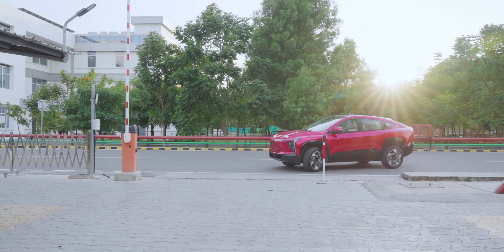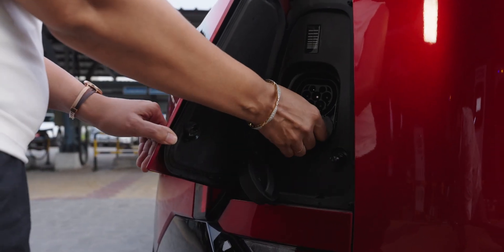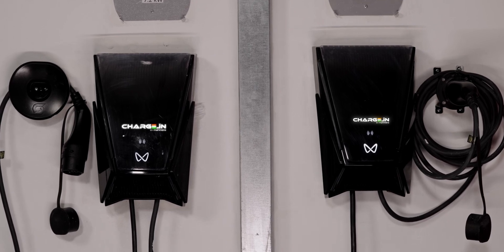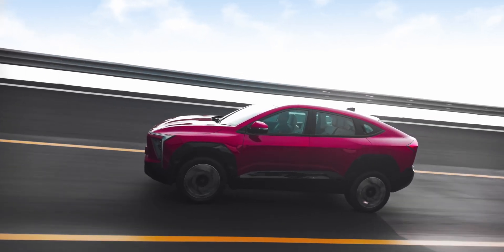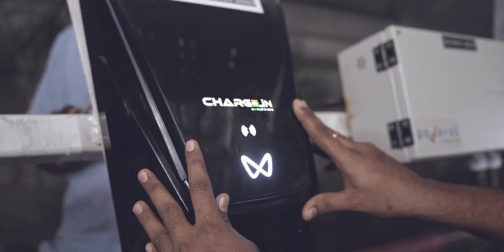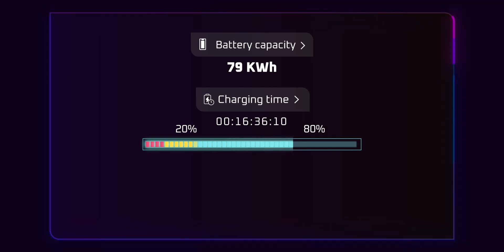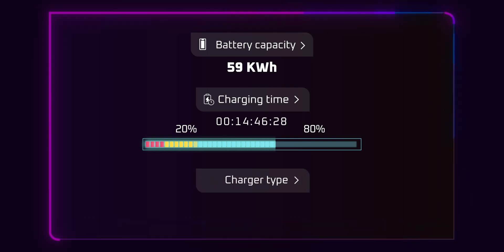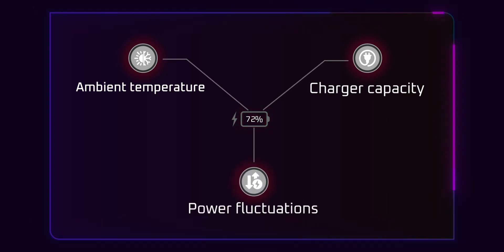Charging Your eSUV Explained | Mahindra BE 6 & XEV 9e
Power up with ease. Learn how to charge your Mahindra BE 6/XEV 9e using different charging modes, understand charging speeds, and unlock tips for maximizing battery health and efficiency.